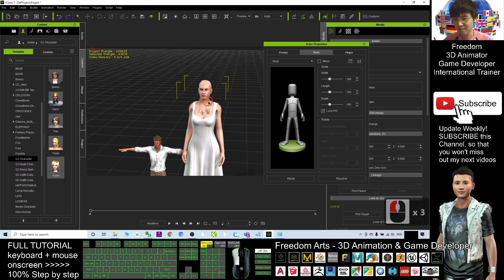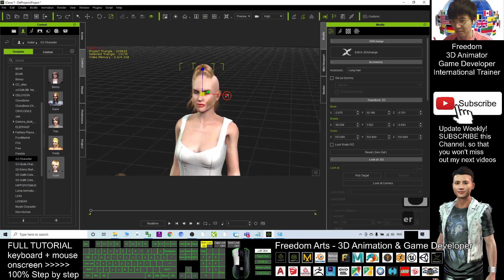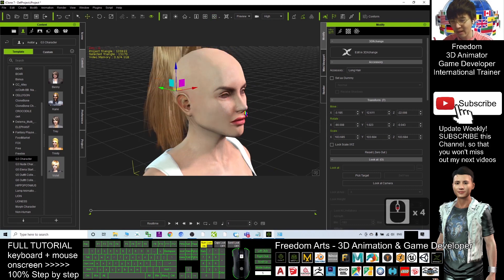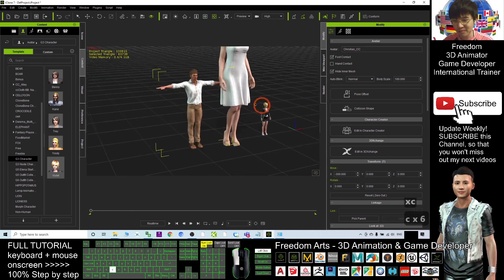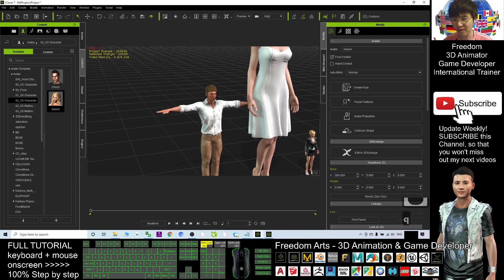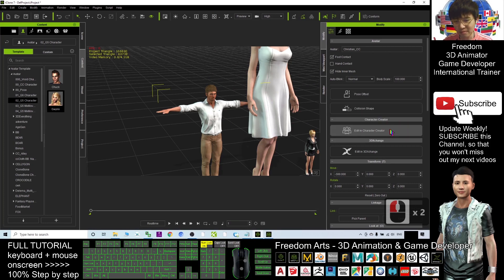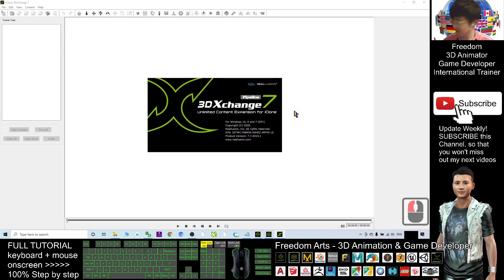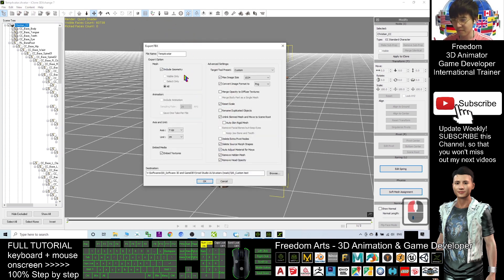How to resize avatar / character in iClone 7 - Full Tutorial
- Hey guys, this is the step-by-step guide to adjust the scale or resize any character / avatar in iClone 7, include G3, G5, CC characters, and non-standard character. ENJOY! and have fun!

iClone,Character Creator,Avatar Proportion,Resize

Your friend,
FREEDOM